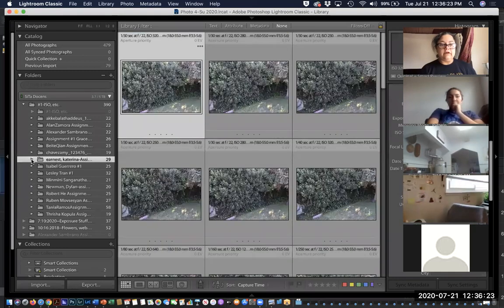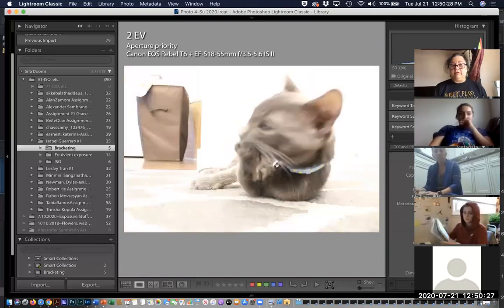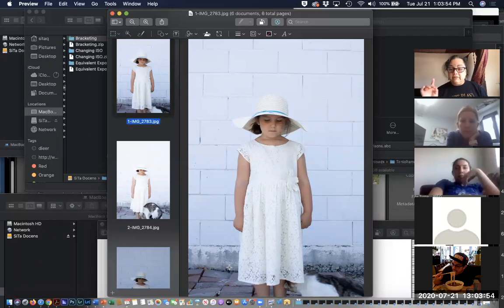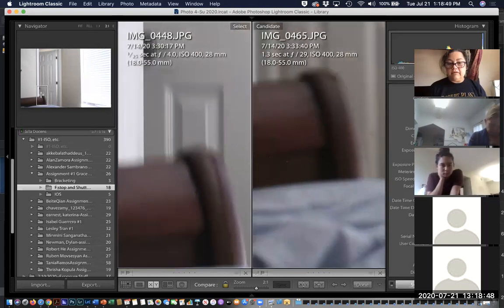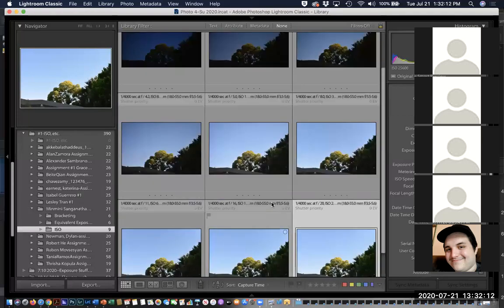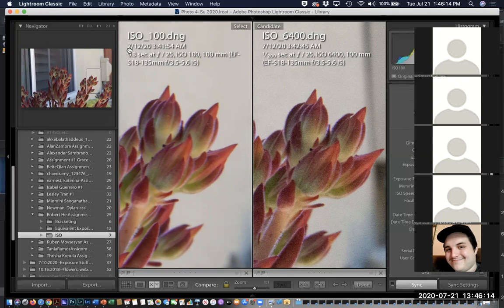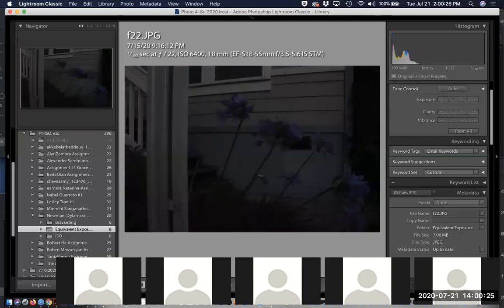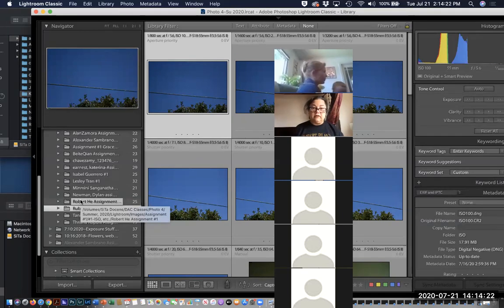zoom 4 7:21